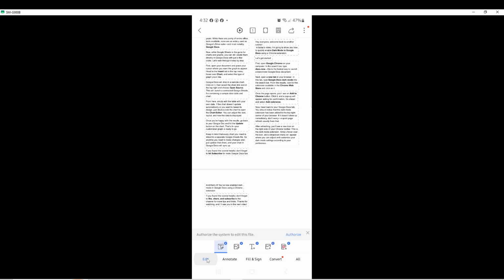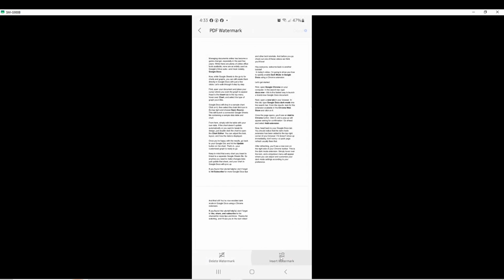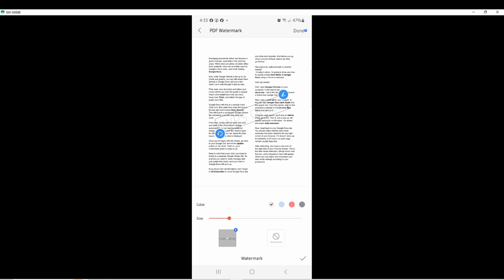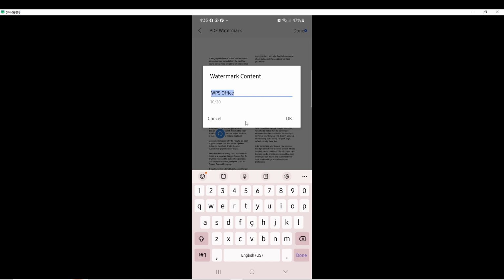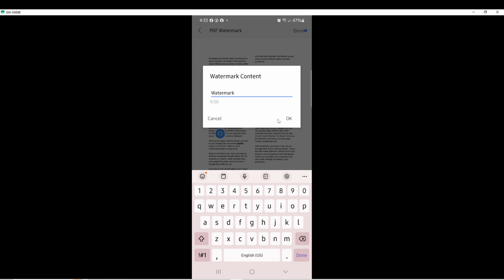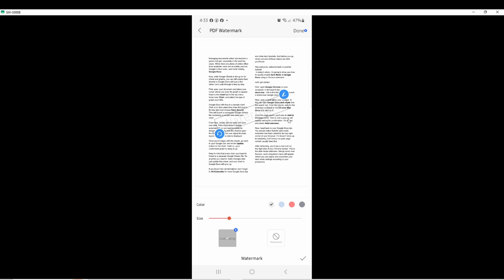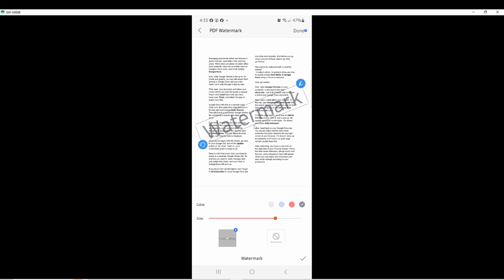How To Add Watermark On Document In WPS Office Mobile [2026 Guide]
In this video, we’ll dive into the step-by-step process of adding a watermark to your documents using WPS Office Mobile. Whether you're looking to protect your content or just add a professional touch, we've got you covered with the latest tips and tricks for 2026.

By the end of this tutorial, you'll be able to confidently add custom watermarks that enhance your documents' appearance.